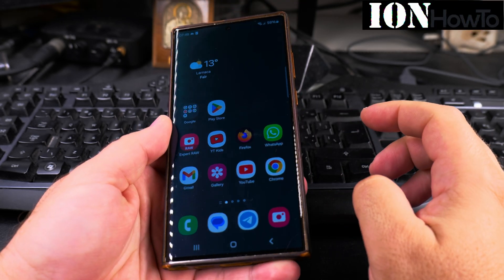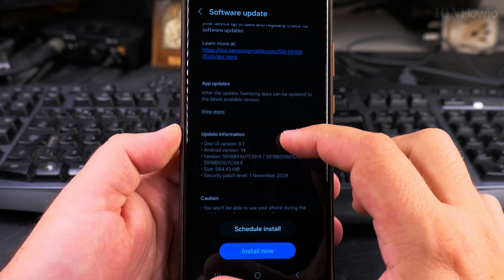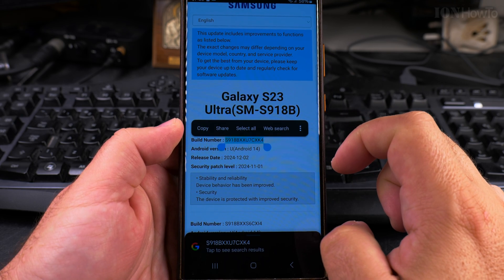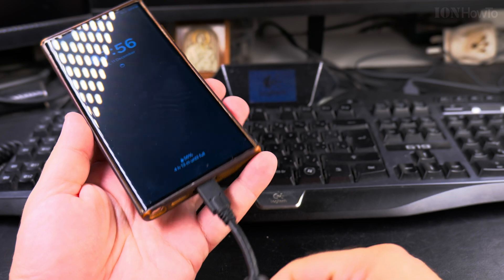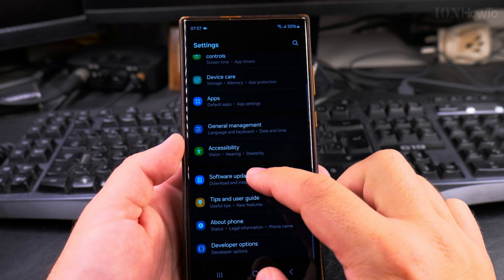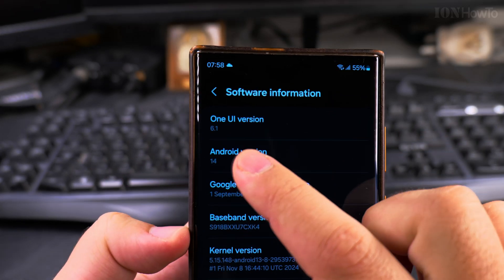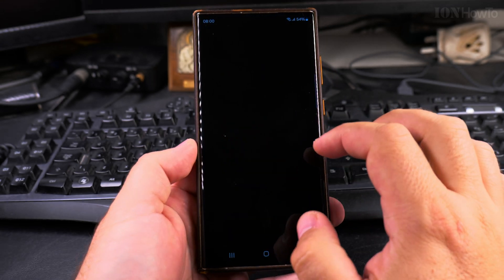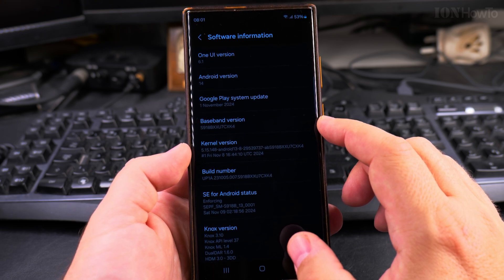Samsung S23 Ultra New Update Android 14 OneUI 6.1 Before Android 15 Update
Samsung S23 Ultra Android 14 Update OneUI 6.1 Installation. Hopefully this is the last Android 15 OneUI 6.1 update on Samsung Galaxy S23 Ultra before the Android 15 OneUI 7 update.

Samsung Android 14 Update OneUI 6.1 S23 Ultra Installation.

Any questions?